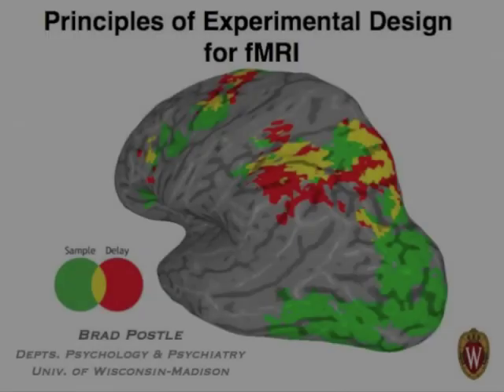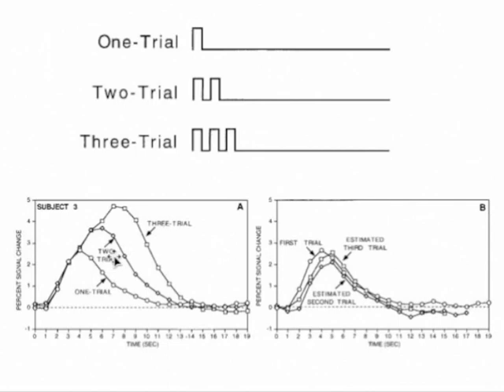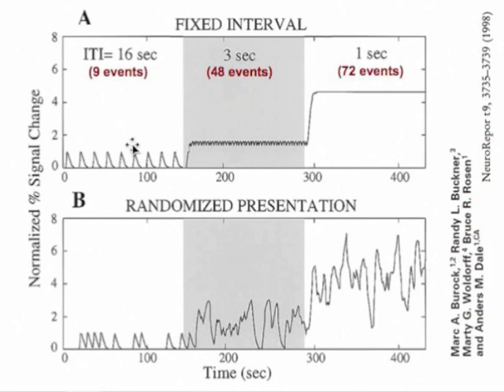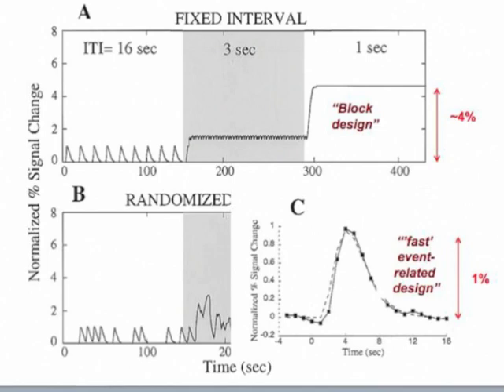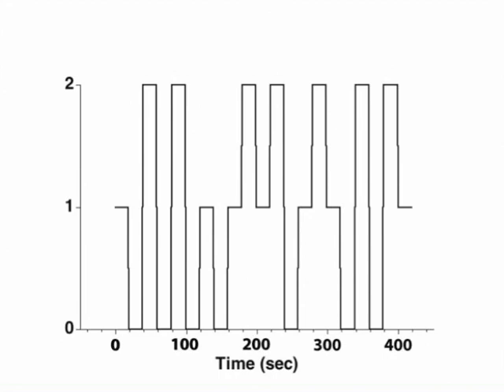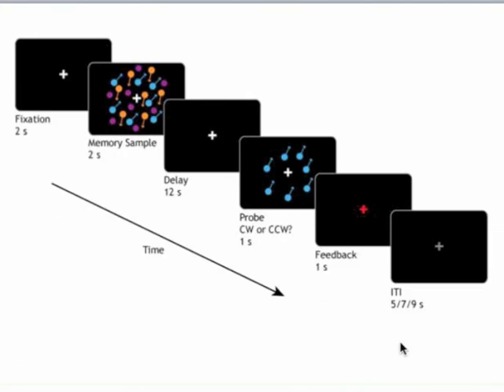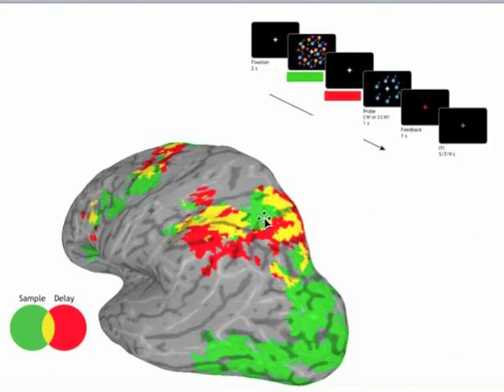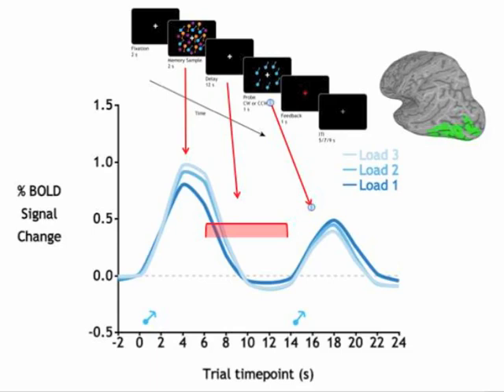Fundamentals of experimental design with fMRI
The properties of the blood oxygen level-dependent (BOLD) signal, as measured with fMRI, impose important constraints on the design of fMRI experiments, and on the analysis and interpretation of the resultant data.

Relevant paper:
Riggall, A. C., & Postle, B. R. (2012). The relationship between working memory storage and elevated activity as measured with functional magnetic resonance imaging. Journal of Neuroscience, 32(38), 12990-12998.